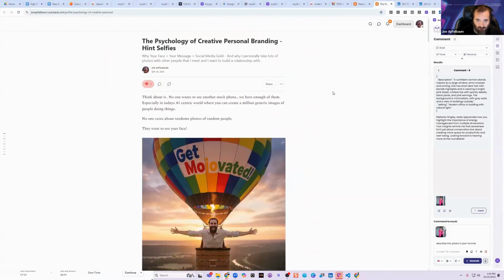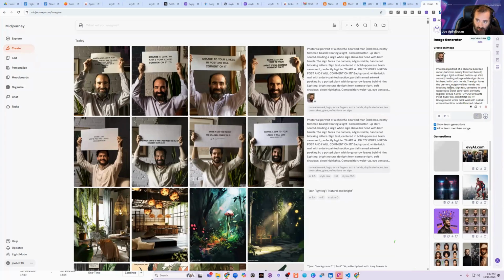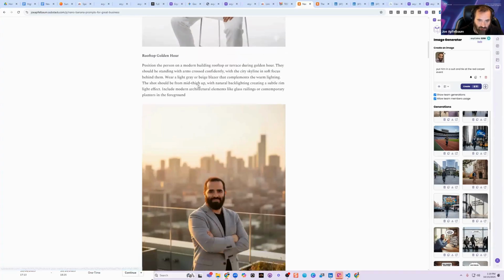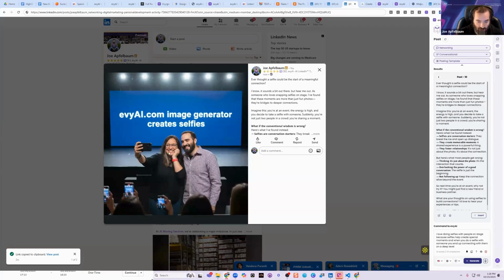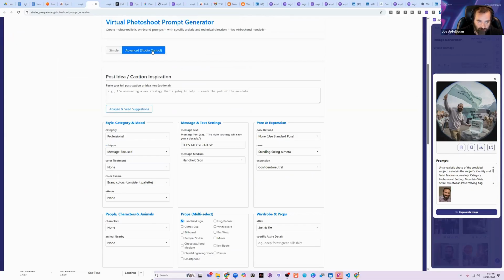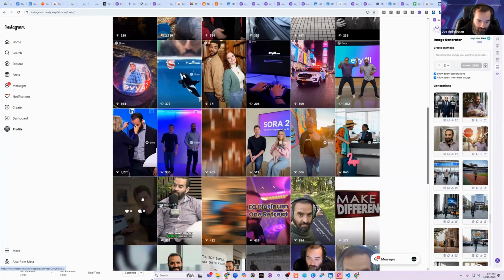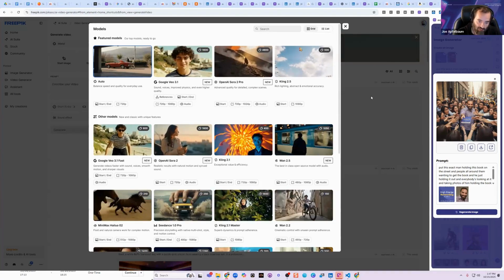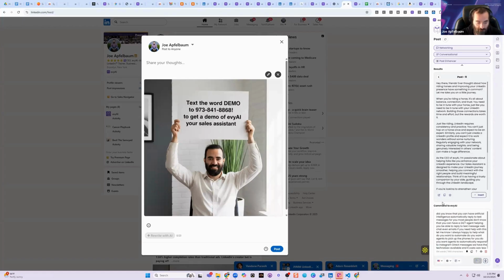Creating Headshots with AI with Joe Apfelbaum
In this exclusive, behind-the-scenes training, Joe Apfelbaum will reveal exactly how to use cutting-edge AI tools to create natural, studio-quality headshots—fast.